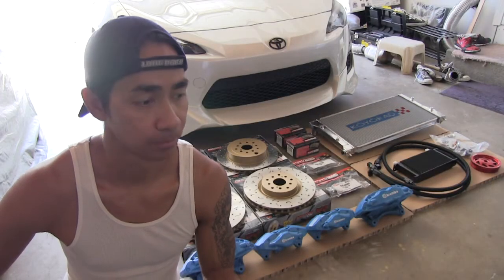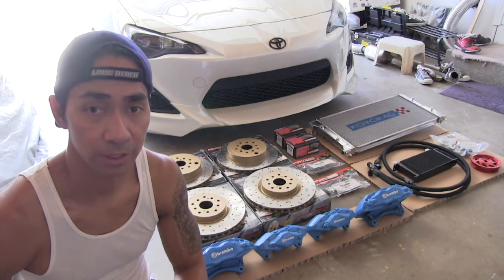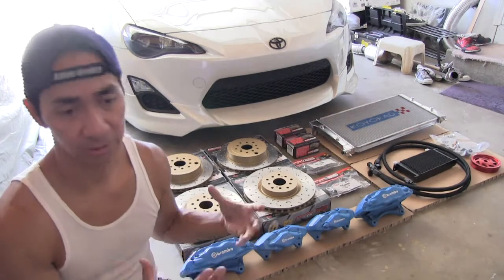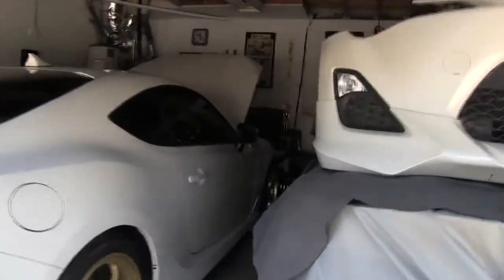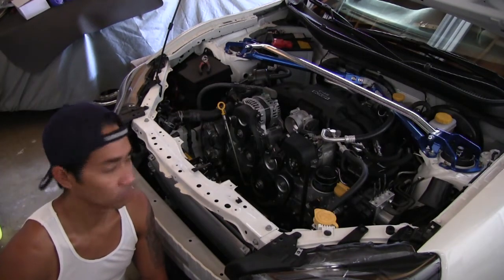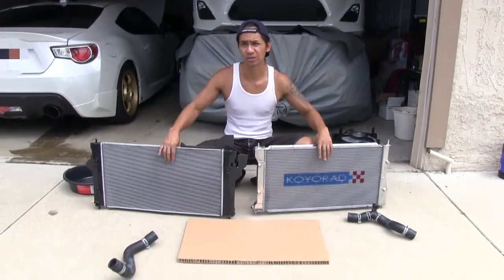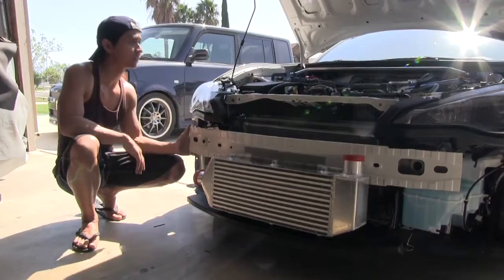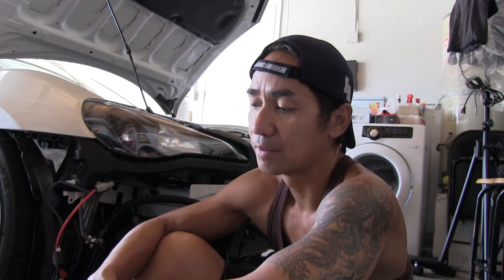FRS Build: The Koyo Radiator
When I started to upgrade the FRS, one of the first things I installed was the Koyo radiator along with the oil cooler to get the performance side started. It was suppose to be an easy replacement. But there was some extra work needed to be done with the middle bar that held the stock radiator in place. All in all, not a bad day's work.

Not so much a DIY, but here's some footage to give you an idea of how to get this aftermarket radiator going.

0:00 Introduction
1:46 PHASE 2 MODS
3:41 UNDERCARRIAGE PLASTIC REMOVAL
4:04 COOLANT DRAIN
4:47 MIDDLE BAR REMOVAL
5:29 STOCK VS KOYO RADIATOR
6:20 RADIATOR FANS RE-INSTALL
7:21 KOYO INSTALL
8:43 FULL BLOWN OIL COOLER
10:10 ANOTHER DAY